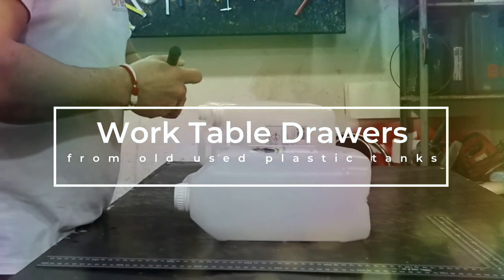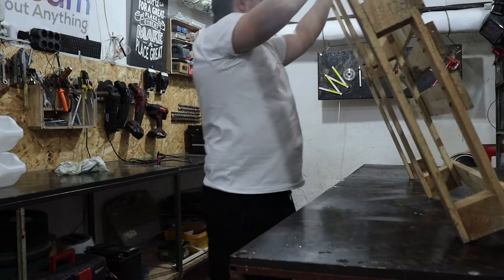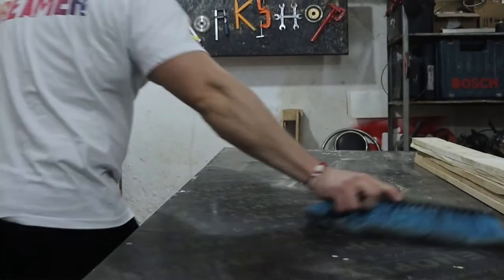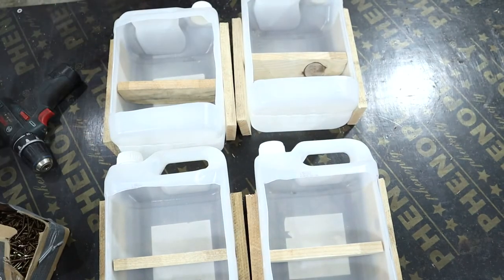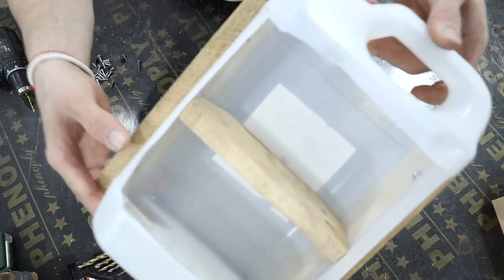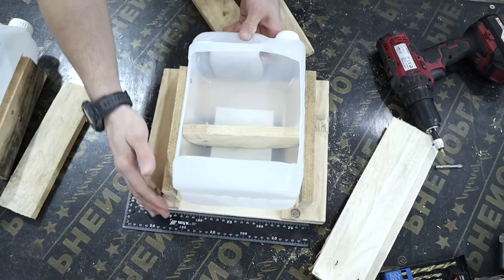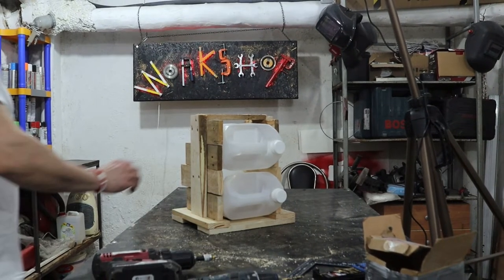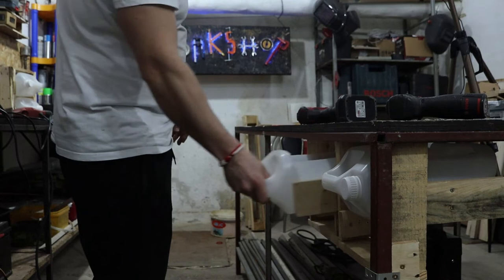DIY Storage Drawers From Tanks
Hi Dreamers, my name is Crash! I am the author of this channel for do-it-yourself stuff. Here we present everything we have done with our hands. You can see creative ideas and useful tips! We make simple things unique! I promise, it will be interesting! You can also follow us in other social platforms: